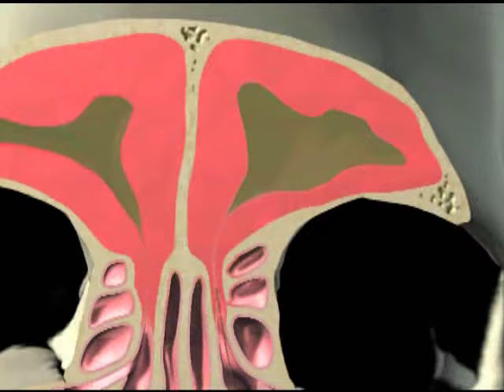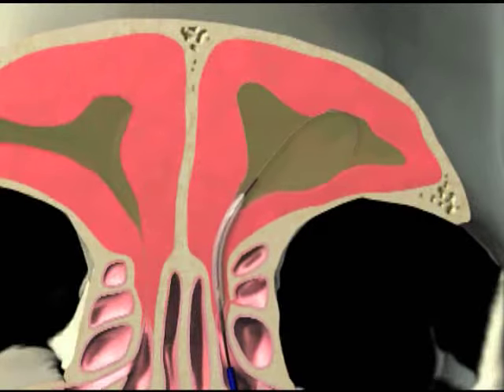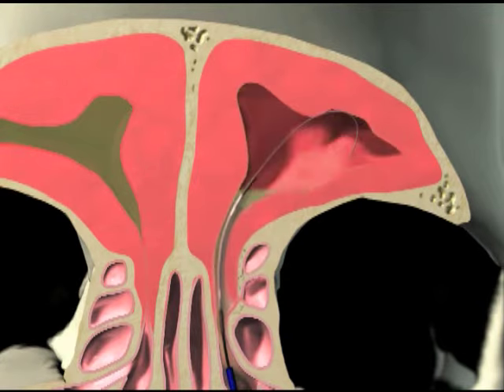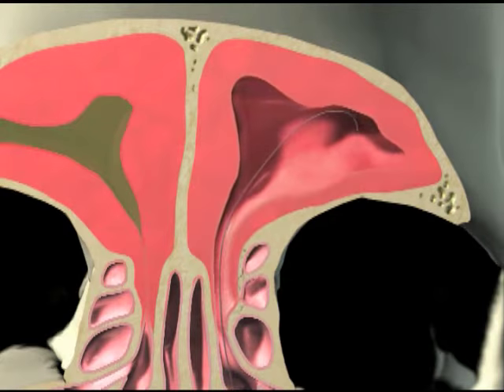Balloon Sinuplasty and FESS Animation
Balloon Sinuplasty by accalrent